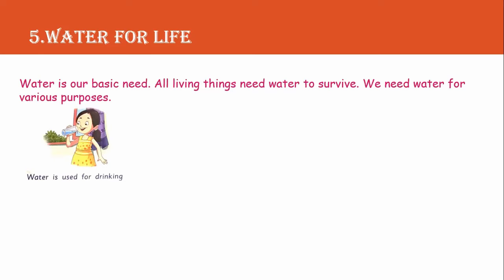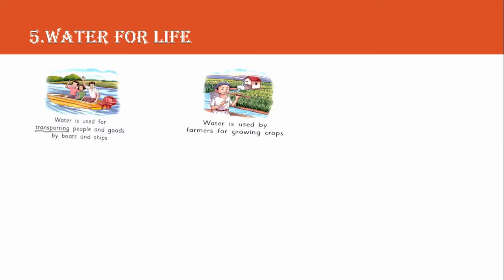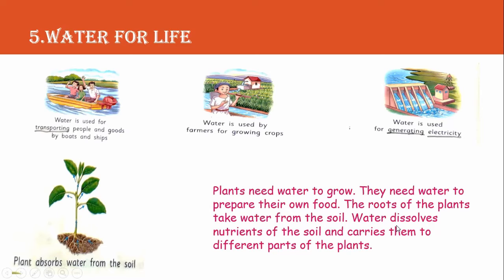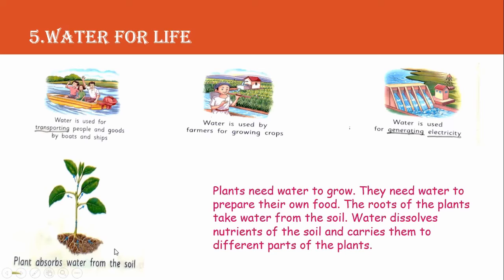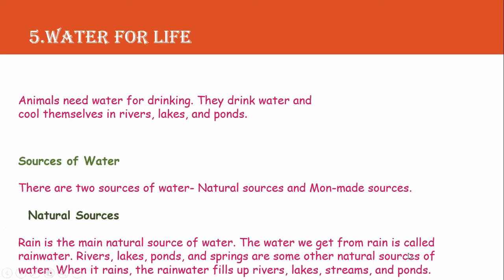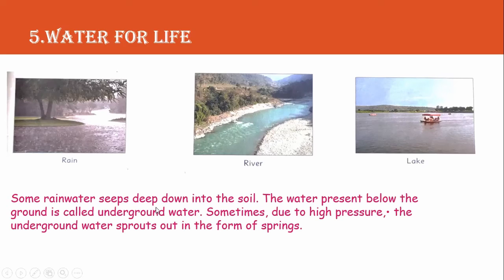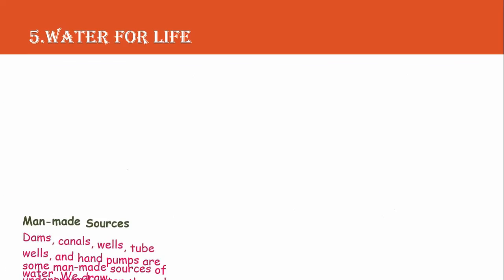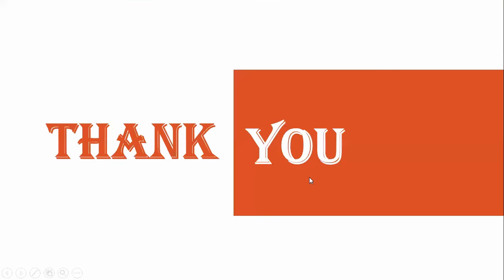WaterForLife Part1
The importance of water is described in this story.